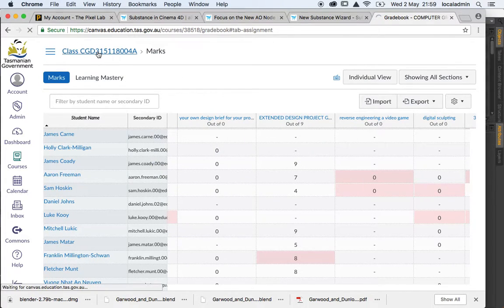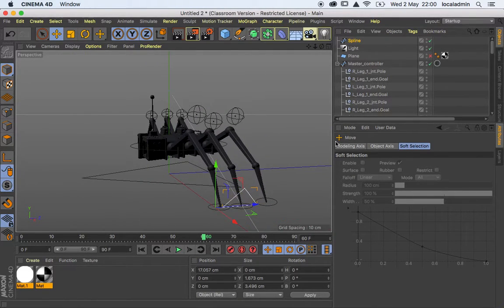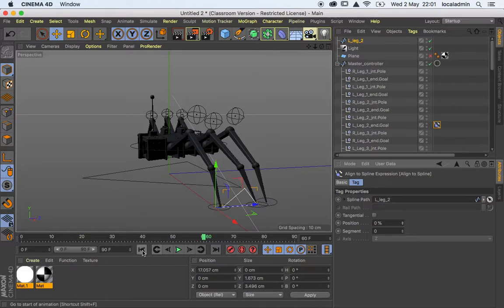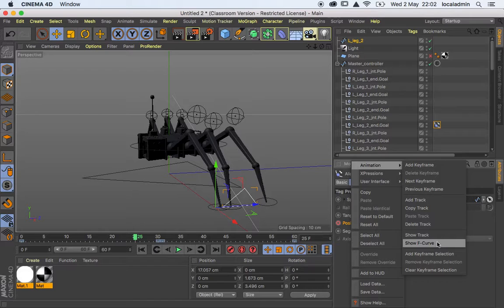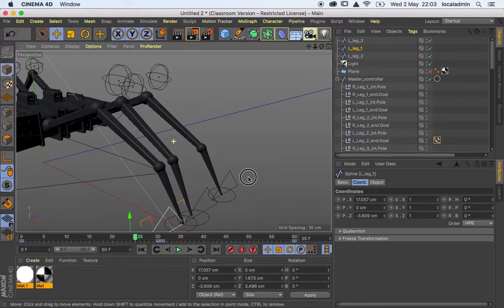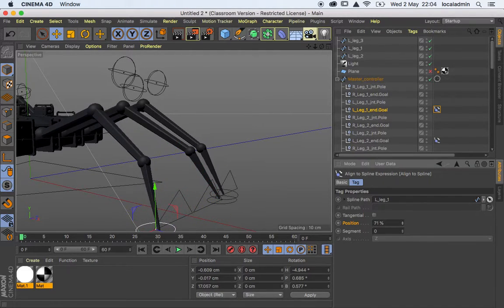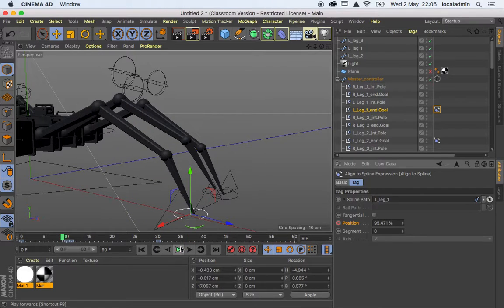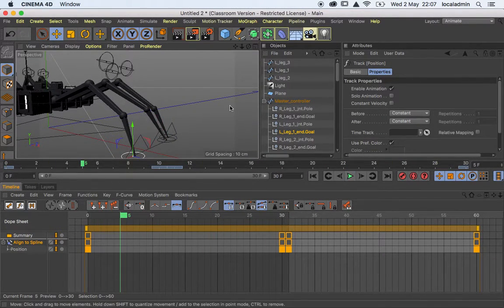method 2 - following spline